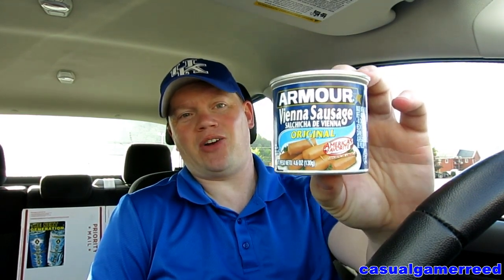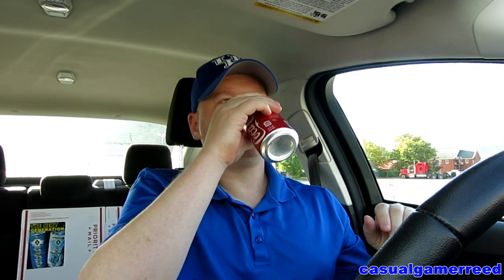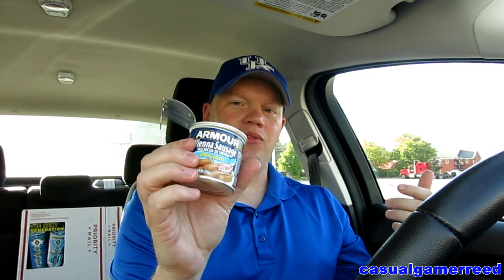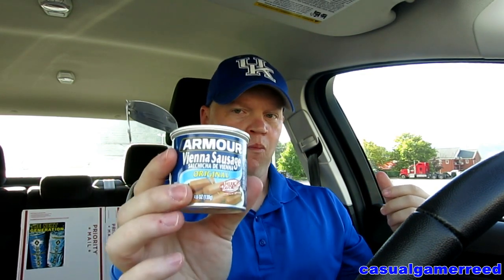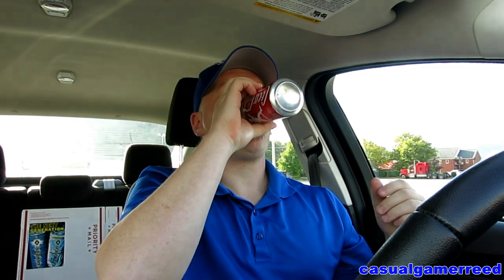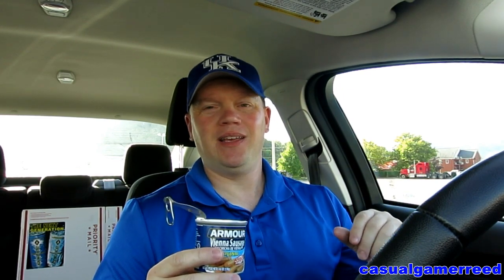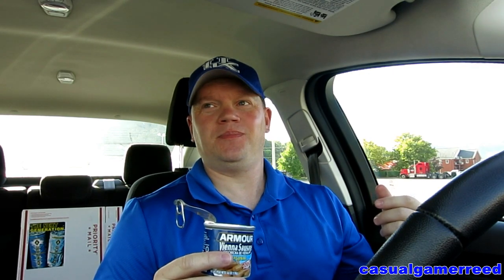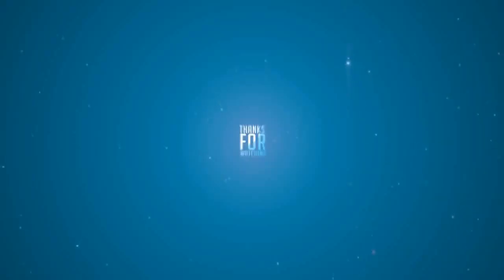Reed Reviews Armour Vienna Sausage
Armour Vienna Sausage Review